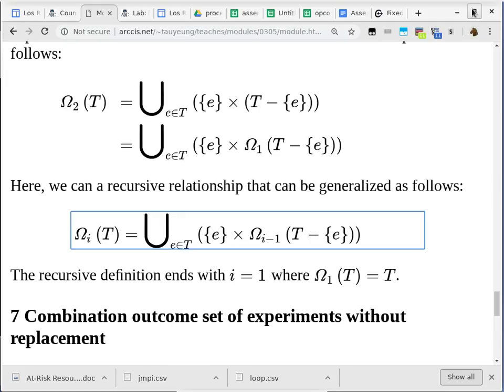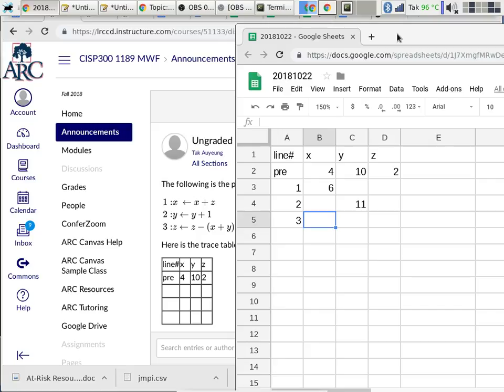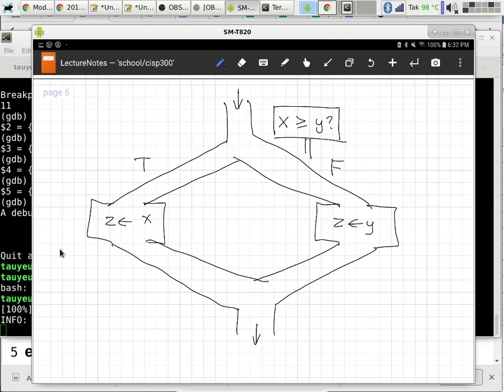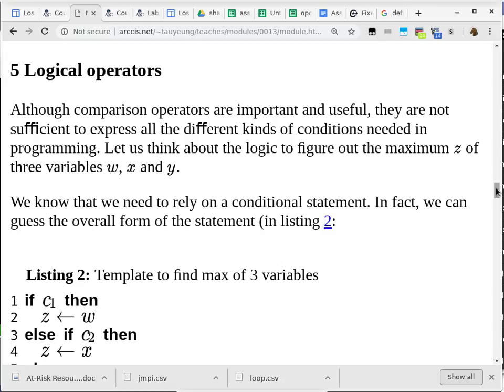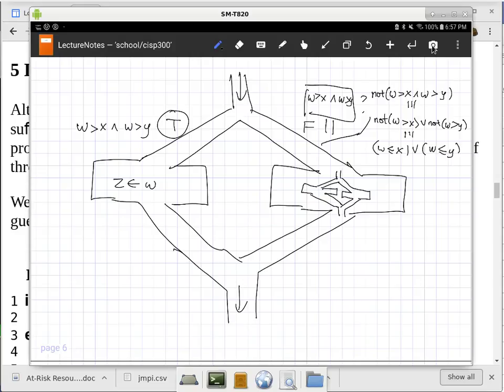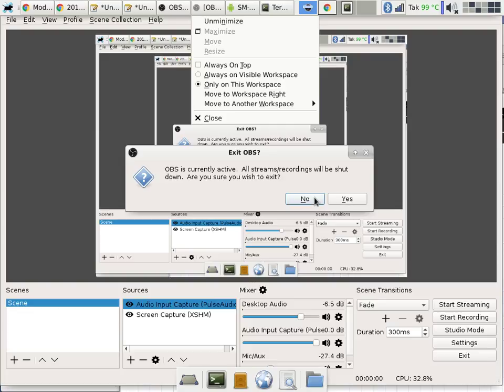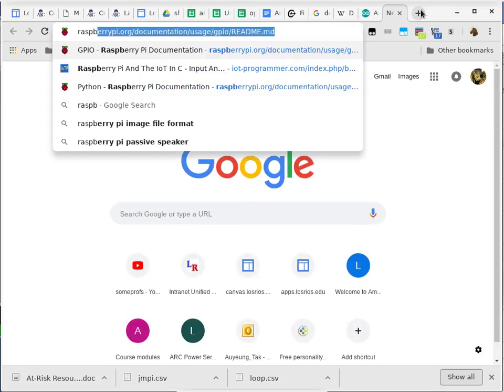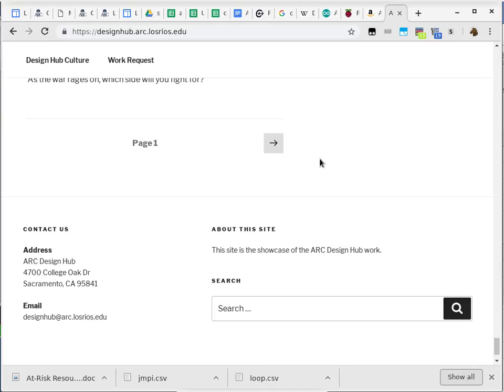20181022 cisp300 part 1